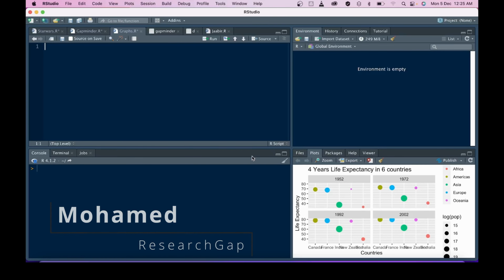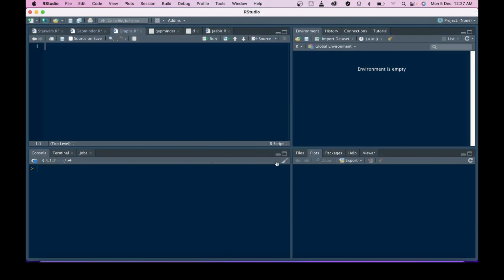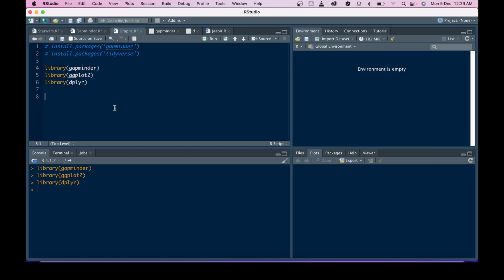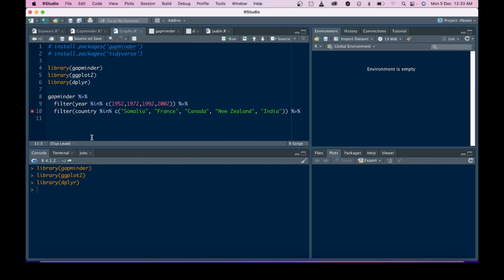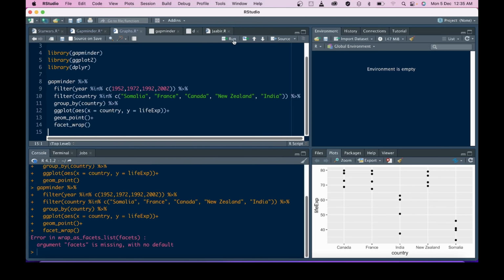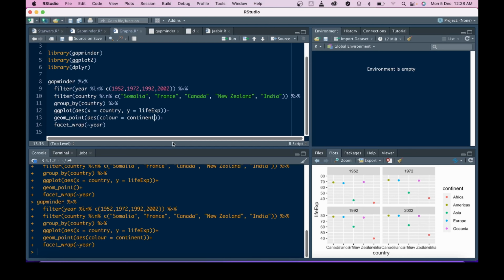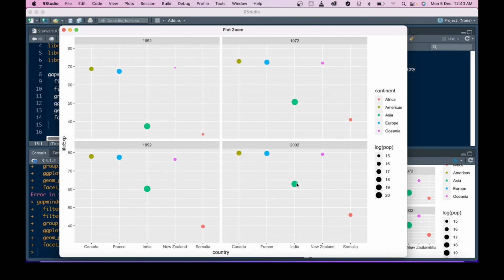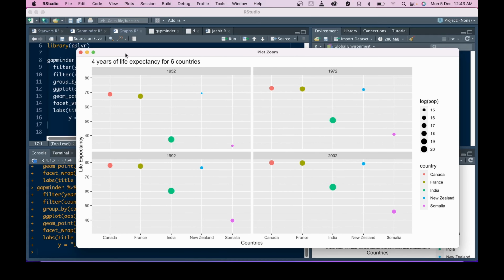How to Plot Multiple Graphs in One Figure in R Studio.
How to plot multiple graphs based on filtered values of your variable in R studio using ggplot2, dplyr  and gapminder dataset.